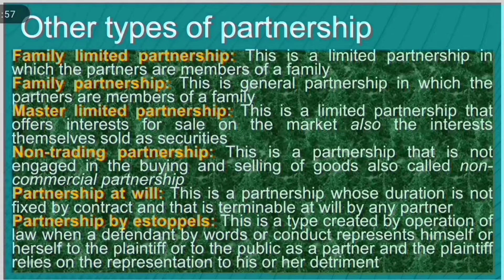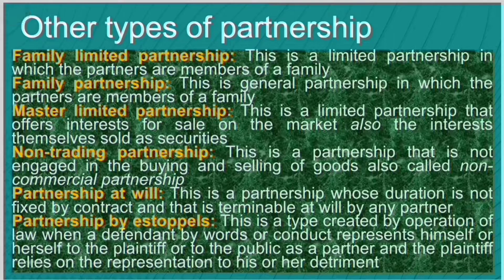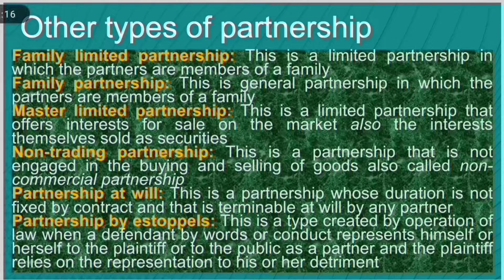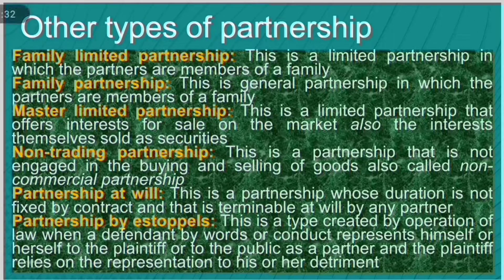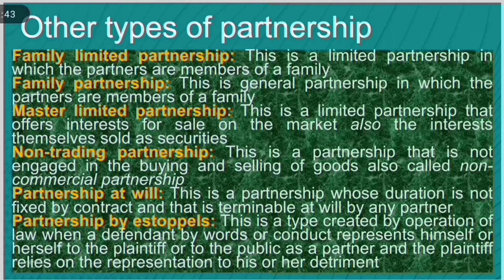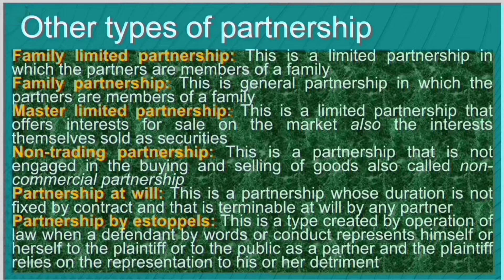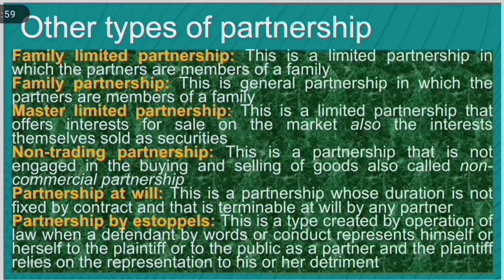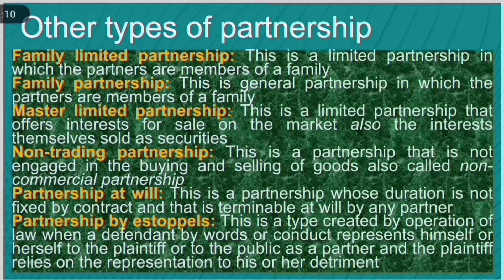Basic Concepts of Accounting/21-12/Other Types of Partnership